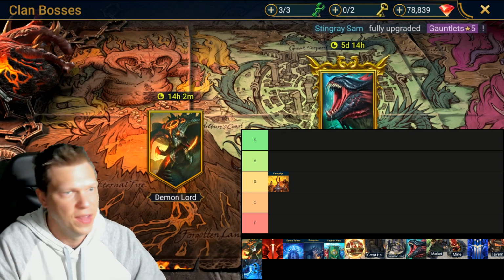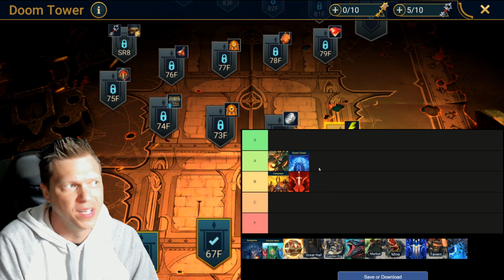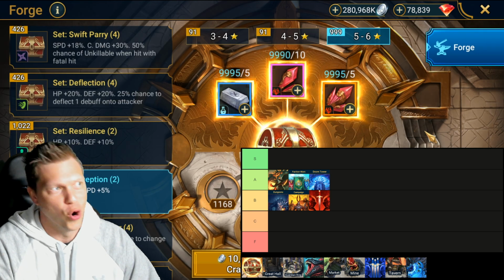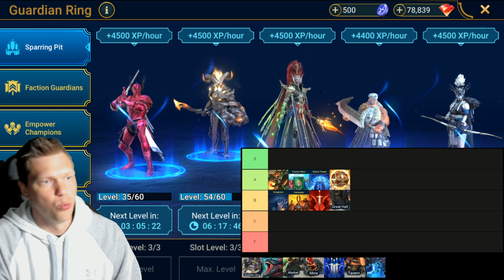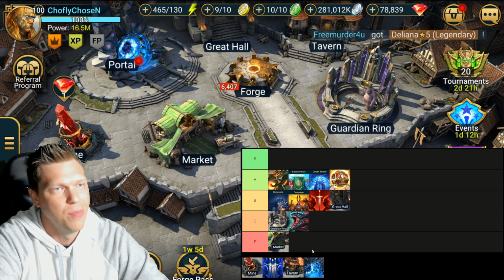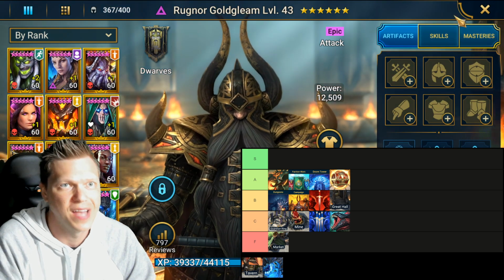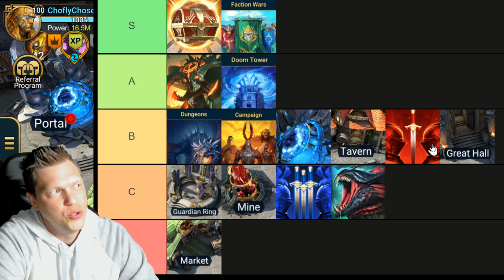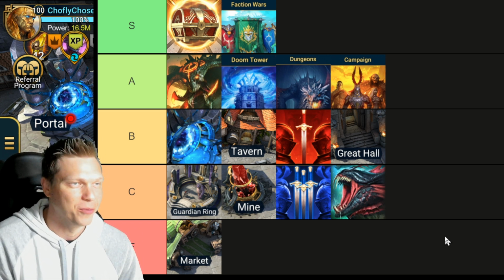State of the Game for ALL Areas Ranked! | RAID Shadow Legends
for a FULL interactive tier list & other resources!

⏱️ TIMESTAMPS
0:00 Intro
0:44 Rankings
13:14 Adjustements
15:31 Conclusion
🎮 How I Play RAID: Shadow Legends
📱 Mobile Phone: iPhone XS (when not at home)
📟 Portable Device: iPad 6th Gen 9.7 inch (when relaxing at home)
Graphics Card: Geforce RTX 3080ti
Mouse: Razer DeathAdder
Keyboard: Razer Blackwidow Chroma v2
Microphone:  Elgato Wave 3
Headset: HyperX Cloud
Processor: AMD Ryzen 9 3950x 3.5ghz
RAM: CORSAIR Vengeance 64GB (2 x 32GB) DDR4
Motherboard: MSI MEG X570 Ace